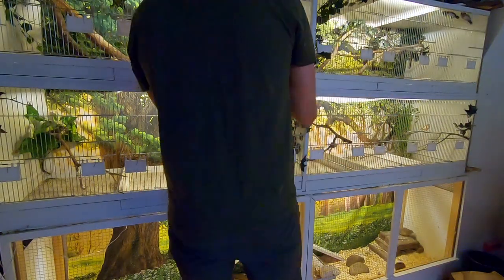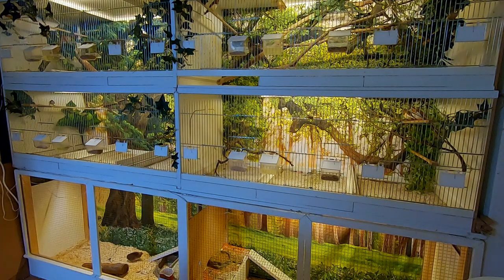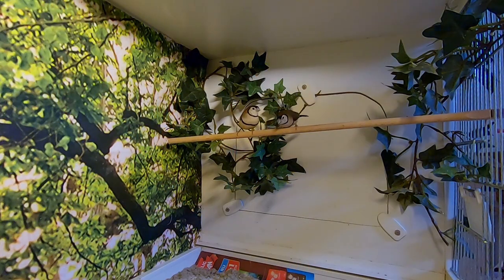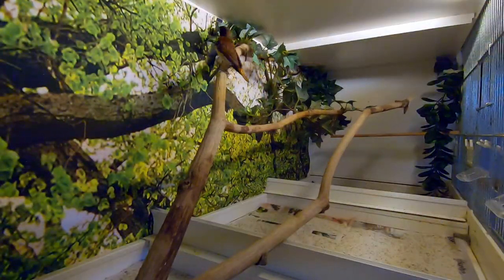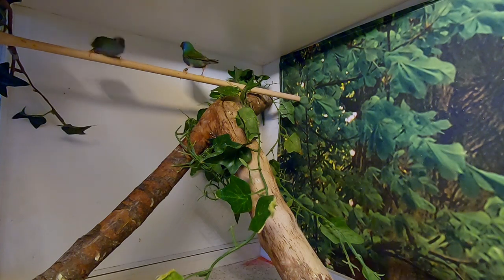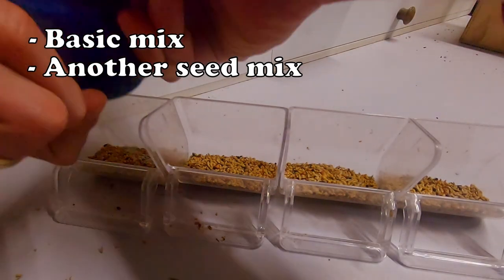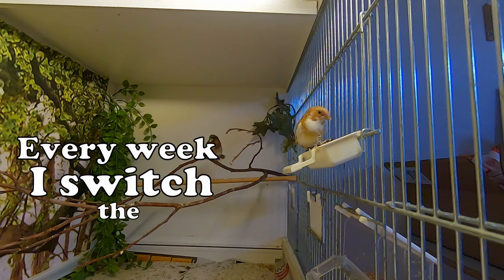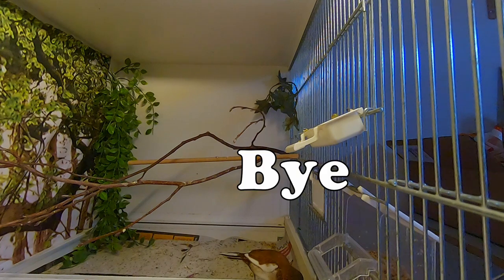5 Easy TIPS to Increase Your FINCHES Breeding Succes. The Bird Gallery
In this video, I will show you my 5 tips to start preparing for your bird's breeding season. If you condition your finches the right way, you can increase your breeding success significantly.

My aviary bird collection: Gouldian finches, Star finches, Owl finches, Parrot finches, Chestnut-breasted manikin, Society finches, and Button quails